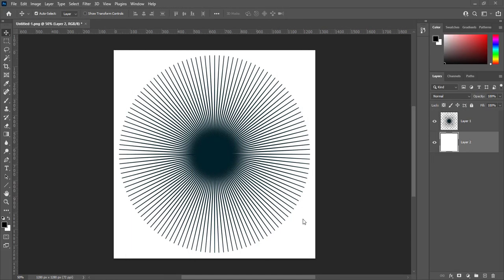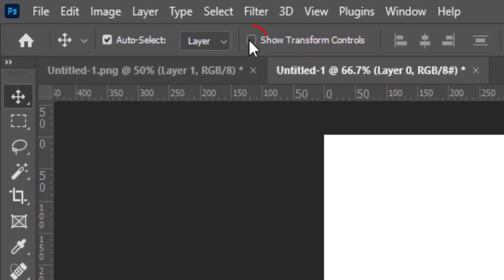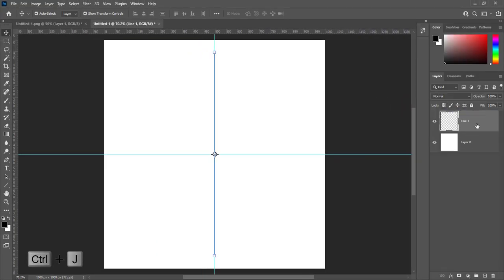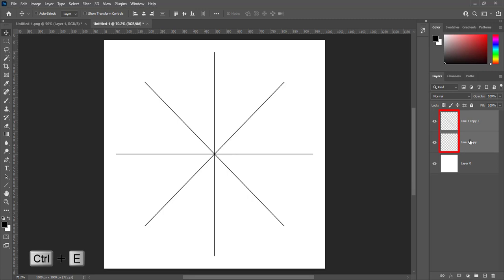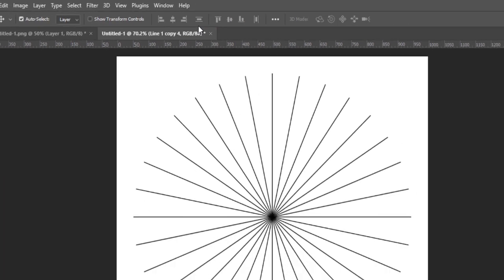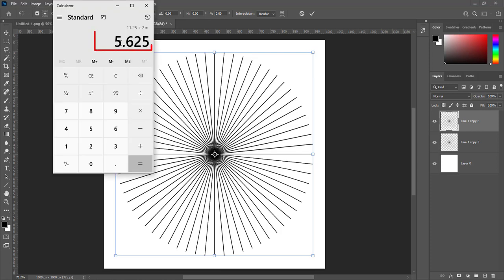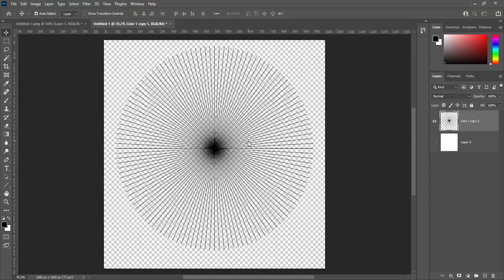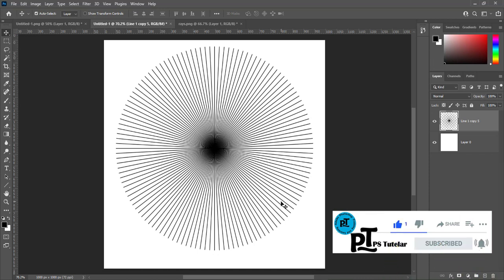Create Round Vector in Photoshop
Learn how to create round rays vector in Photoshop with very easy and simple steps. Break down every option and secret of tool has to offer so that you can choose the one that works best for you.